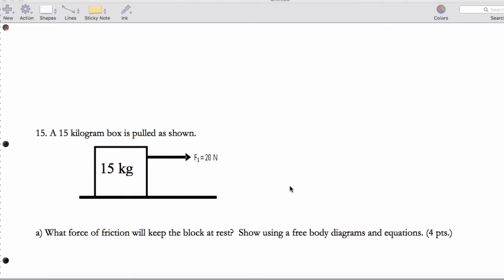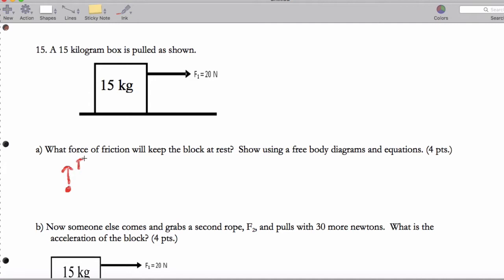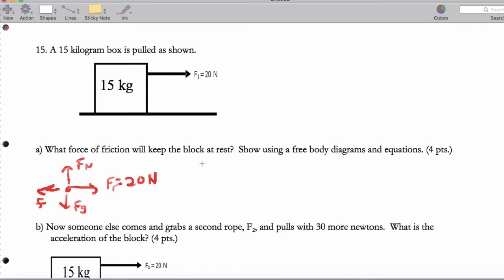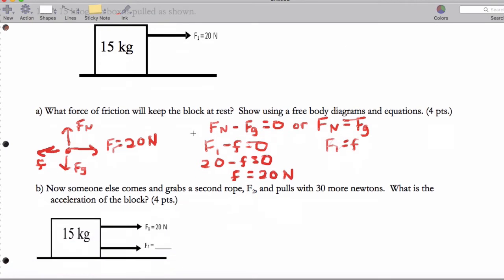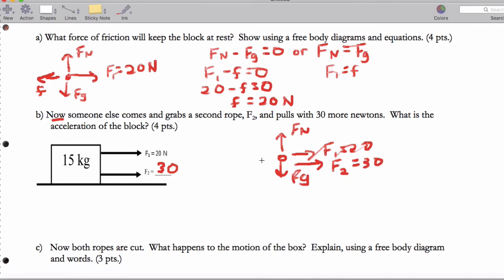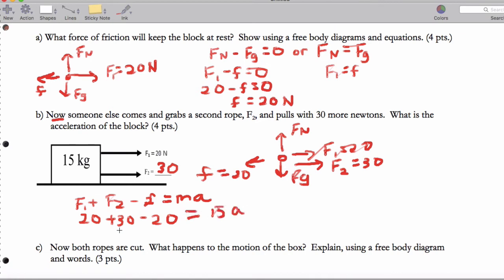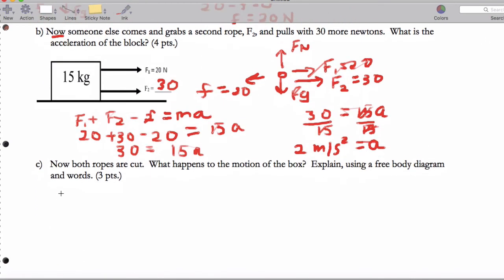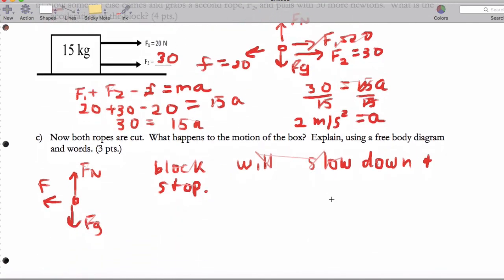Practice 2 - Problem 15